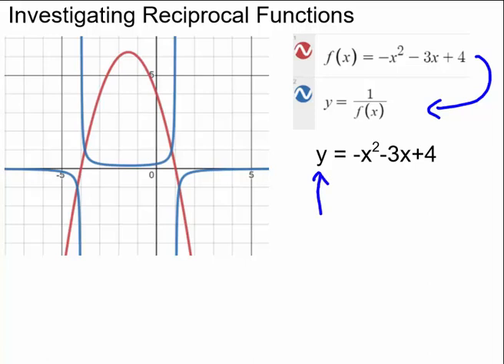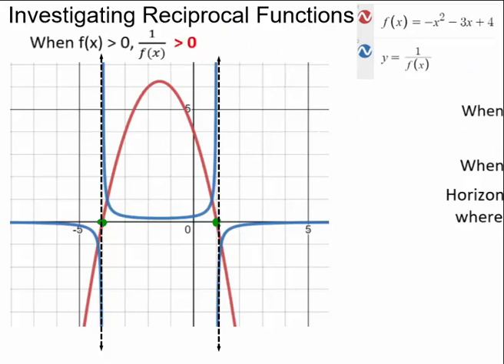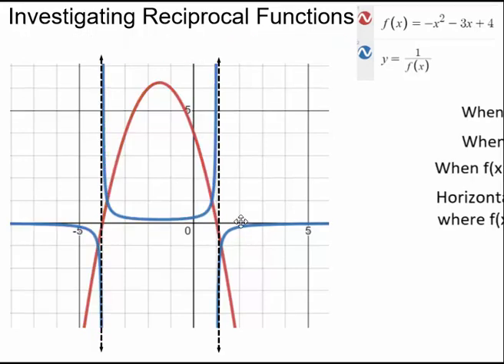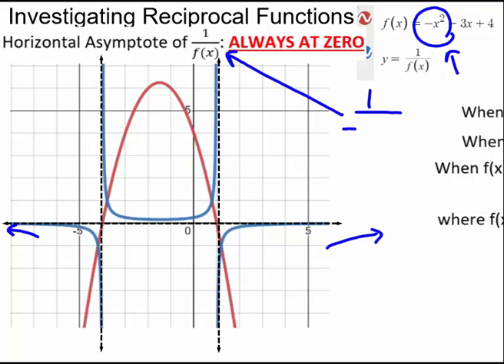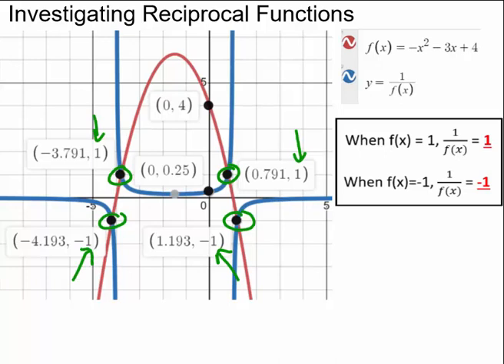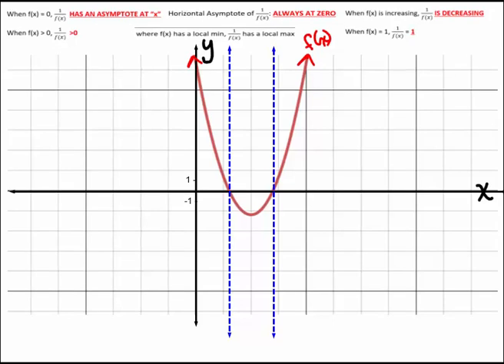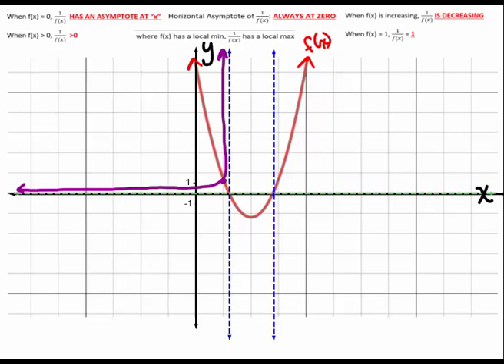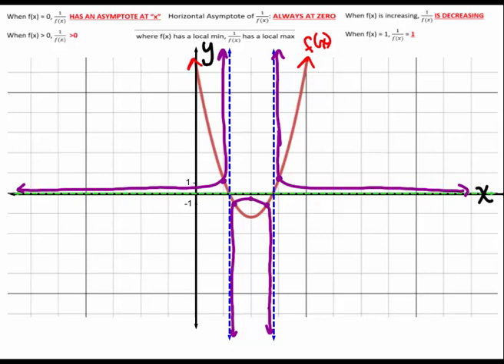2.1-Sketching Reciprocal Functions